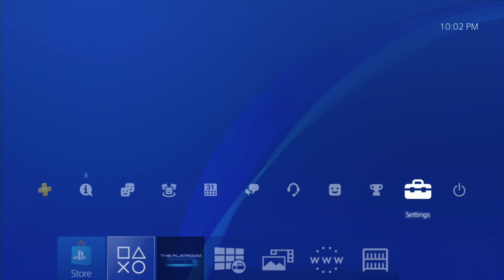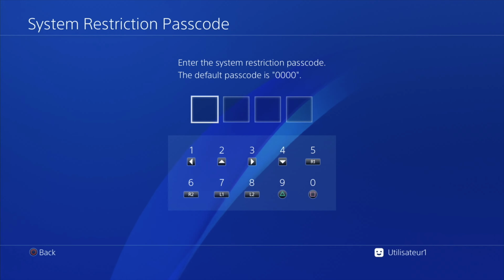How to reset PS4 (Playstation 4)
Get your next Playstation 5 here :
Digital (Amazon)
Disk (Amazon)

Filmed with this cameras :